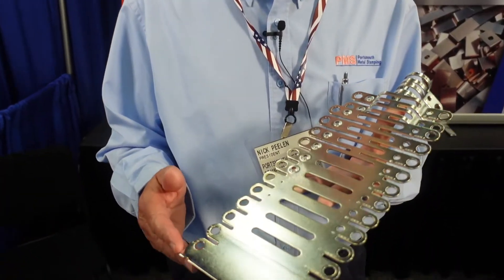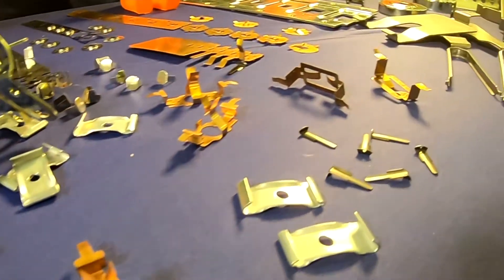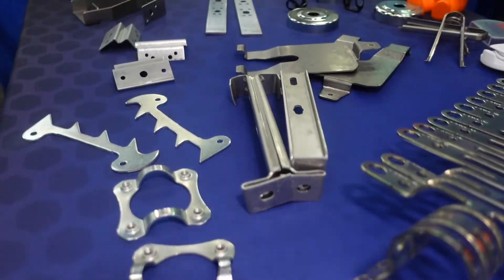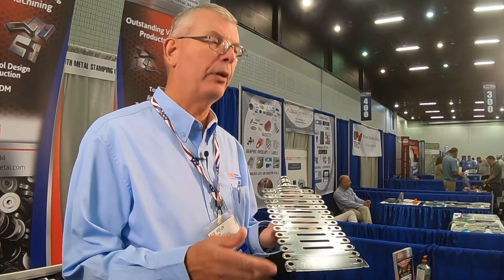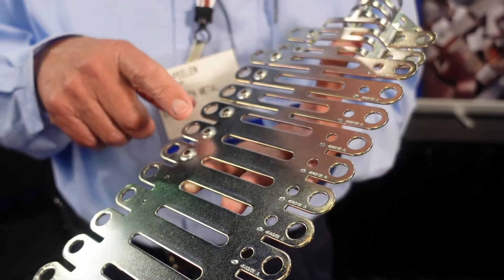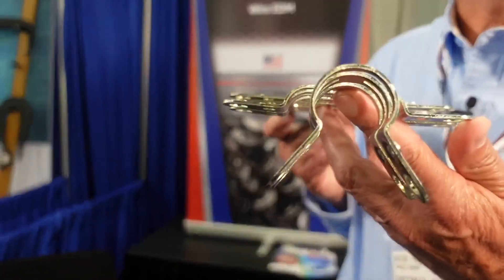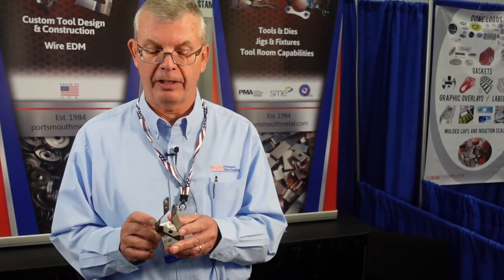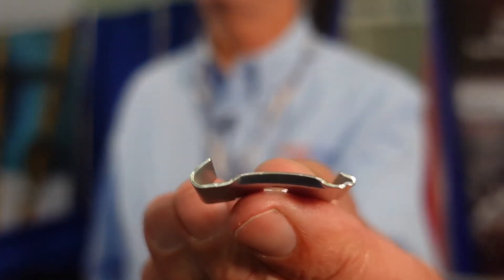Metal Stampings With Personal Care | Portsmouth Metal Stamping | Portsmouth, VA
Does your project require a complex, high volume stamped metal part? It is the mission of Portsmouth Metal Stamping to create cost effective, high quality parts. Whether it's steel, electro-zinc or anything in between, PMS has you covered.

Portsmouth Metal Stamping, Inc. is a custom metal stamping company, and has the capacity to serve any customer's needs, from small volume and prototype fabrication to mass production. We provide a wide range of metal stampings and other services for manufacturing, agricultural, technological, and process industries. Our metal stamping service is enhanced with secondary processes such as tapping, assembly, and other value-added services.

We stamp virtually any material, starting with common steels, spring steel, aluminum, stainless steel, copper, galvanized, galvanealled, electro-zinc, HRP&O, phosphorous bronze, and more. As an additional service to our customers, heat-treating, deburring, and/or painting of finished parts are also available through Portsmouth Metal Stamping.

1 - 0:11 Made in America

2 - 0:30 What they do and their capabilities

3 - 1:09 Example of a Progressive Die

4 - 1:46 Secondary Processes

5 - 2:15 Small, complex parts

6 - 2:30 Tooling

What is Metal Stamping?
It is the process of placing flat sheet metal in either blank or coil form into a stamping press where a tool and die surface forms the metal into a net shape. Stamping includes a variety of sheet-metal forming manufacturing processes, such as punching using a machine press or stamping press, blanking, embossing, bending, flanging, and coining.

What is a Progressive Die?
Progressive stamping is a metalworking method that is combined with an automatic feeding system. The feeding system pushes a strip of metal (as it unrolls from a coil) through all of the stations of a progressive stamping die. Each station performs one or more operations until a finished part is made.

Progressive Stamping is ideal for long production runs as it has a high repeatability and uses one machine with multiple die stations.

Portsmouth Metal Stamping Inc is a member of the PMA - Precision Metal Forming Association.

Have any questions or need a contract manufacturing supplier for your next or current projects.